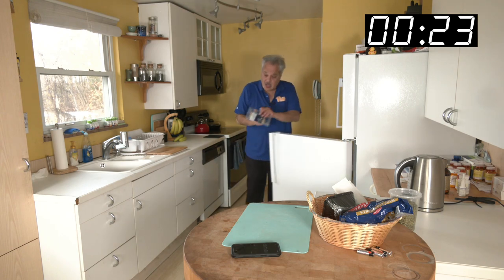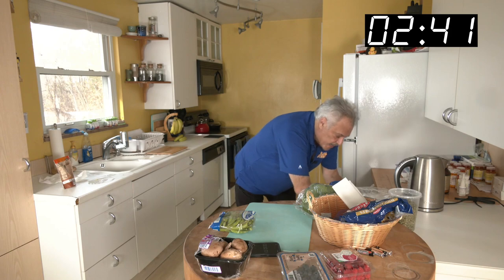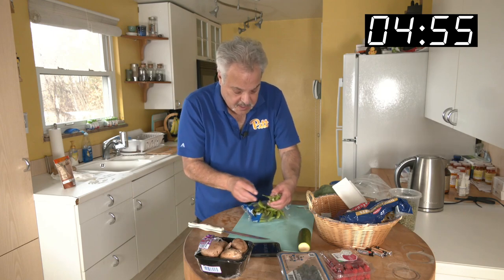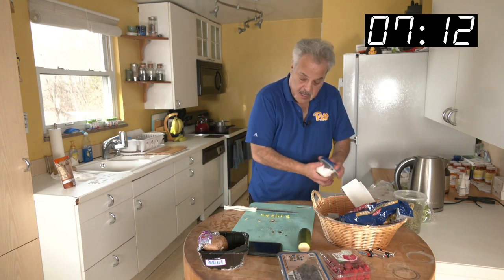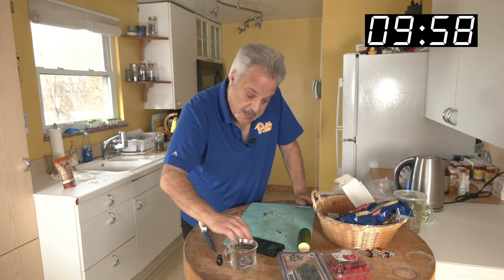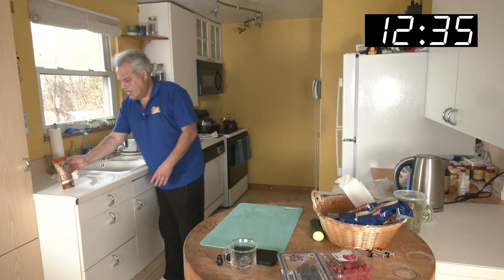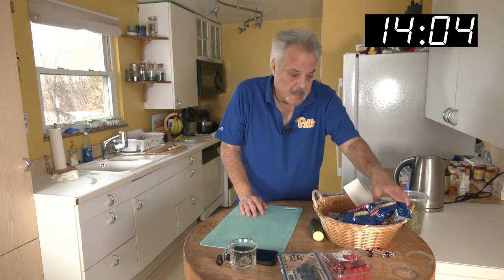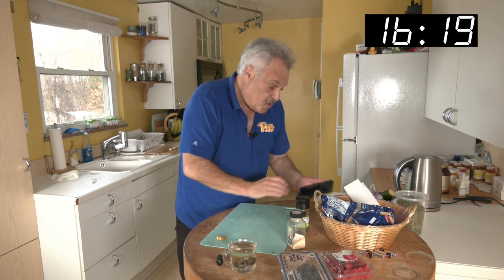The Speedy Gourmet - Hard-Charging Halibut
Al Levine prepares this Pacific Halibut for you, and he challenges himself to make this entire meal for you in under 25 minutes!